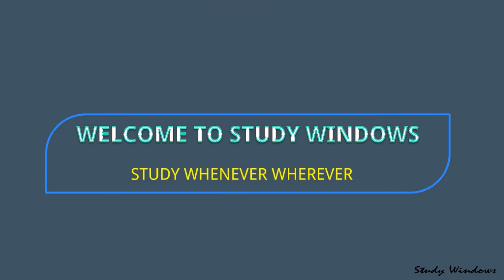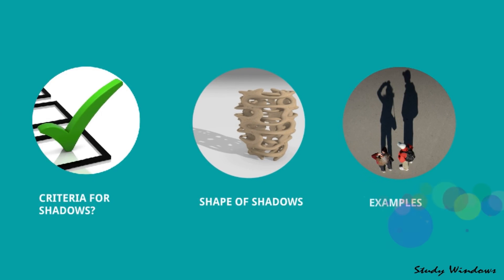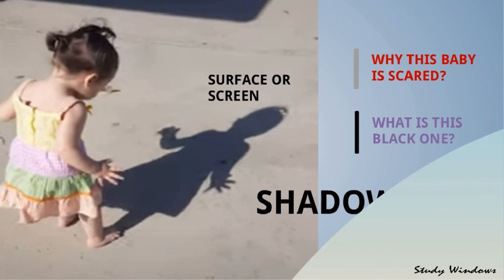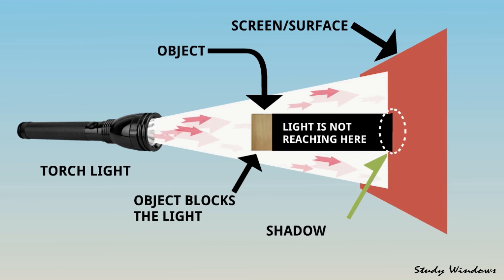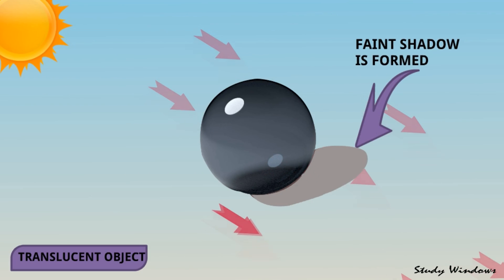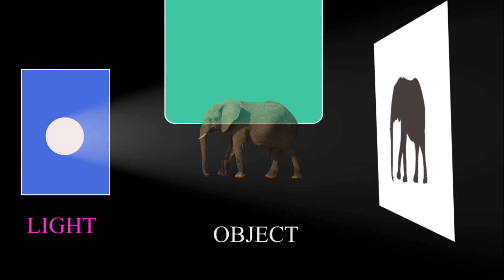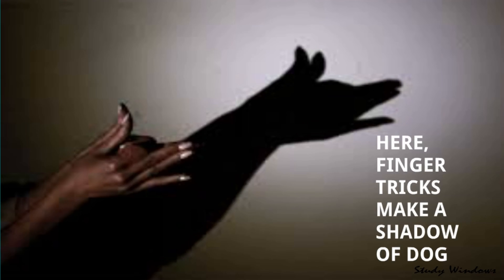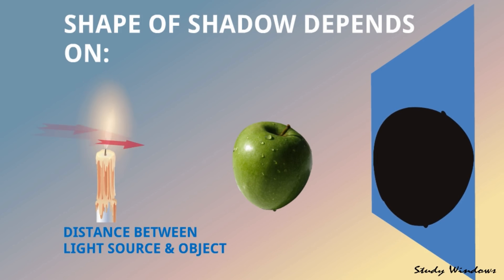Physics I Light, Shadows & Reflections I Part 7 I Shadow Formation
Shadow Formation is described in a very simple way for Class 6. NCERT CBSE. We use to learn only in conventional method without proper visualization or practical examples. Here, we have explained with so many practical examples and animations.  Just watch this video, I am sure that you need not to memorize anything.

Here, we have explained type of objects based on source of light and its explanations and lot of practical examples.